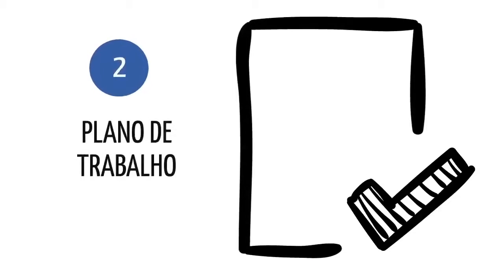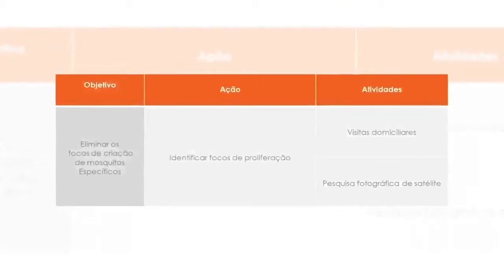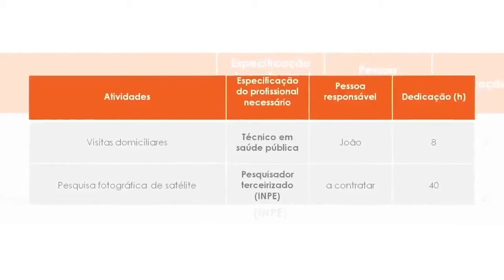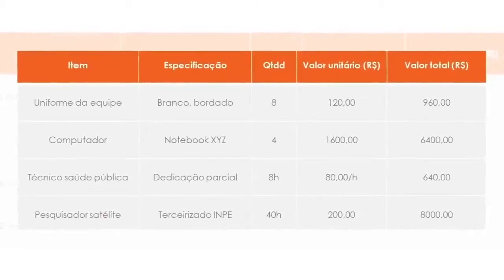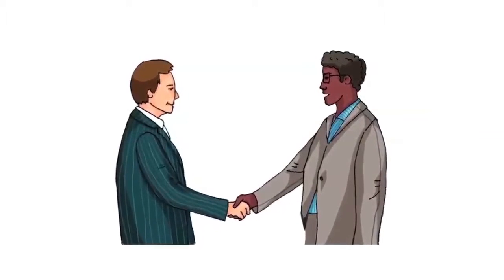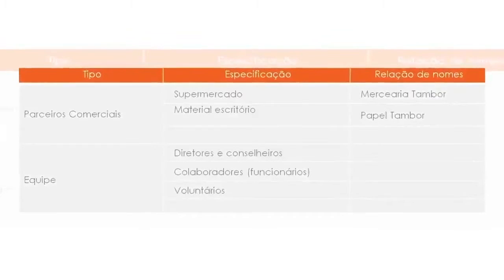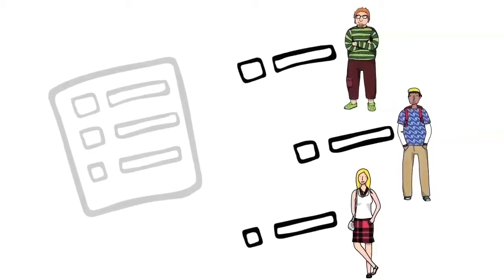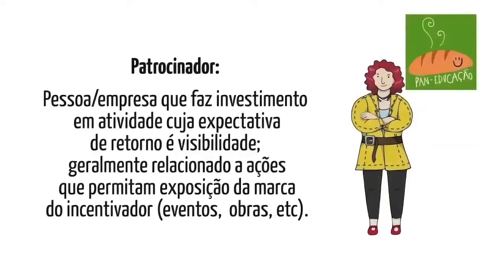Meet the 2nd step on a Fundraising plan - SUPPORT.